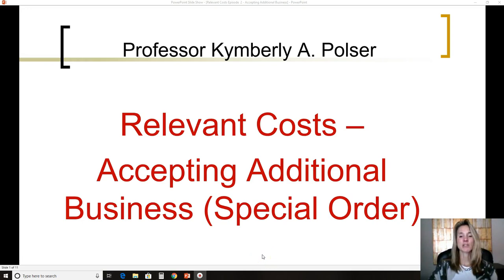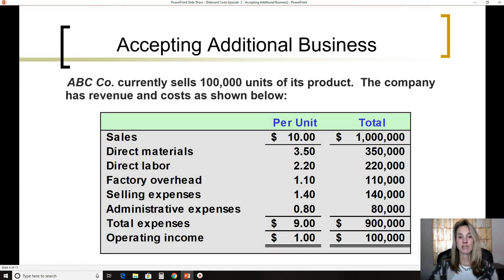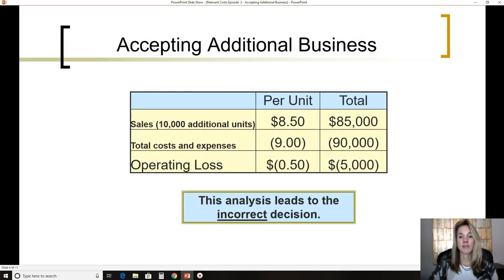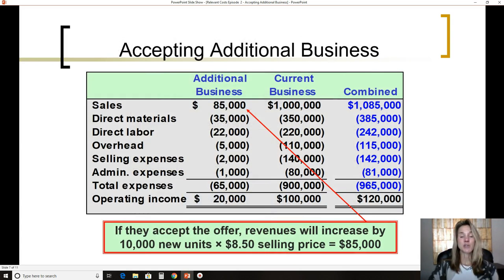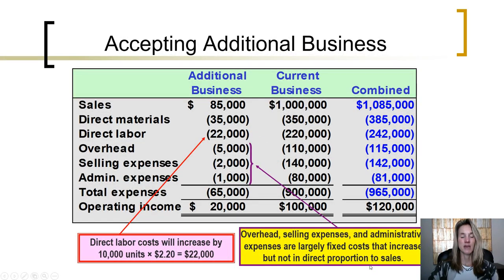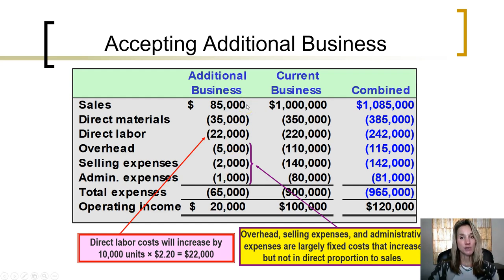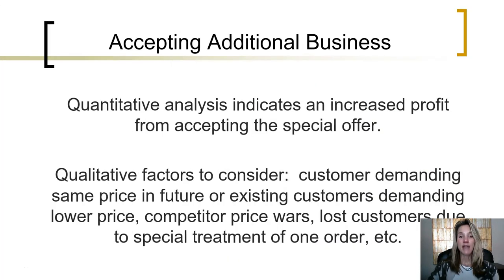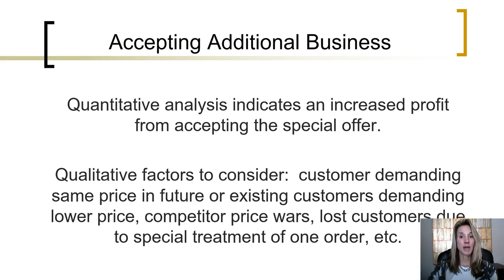Ch 23 Ep 2 Accept Additional Business